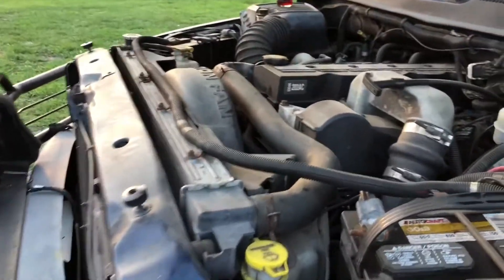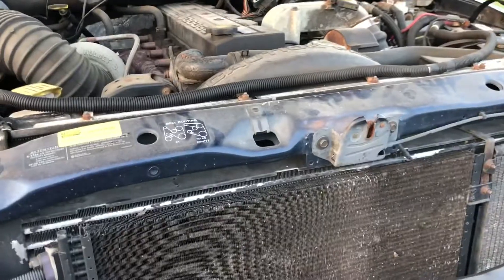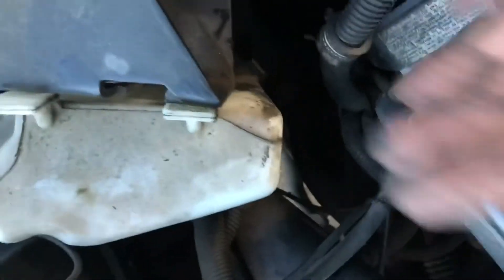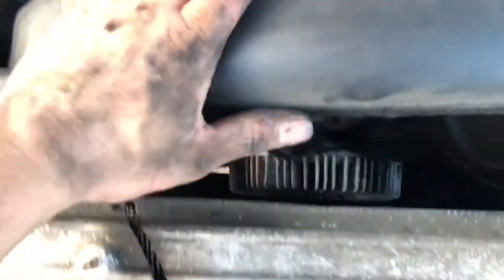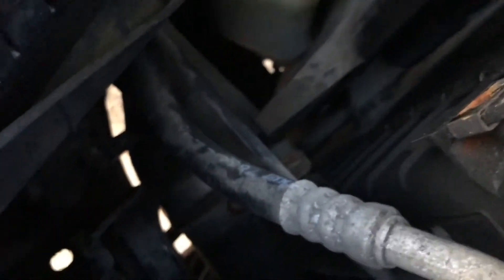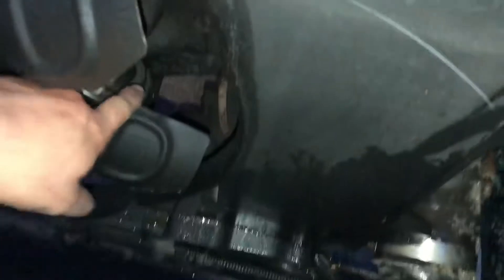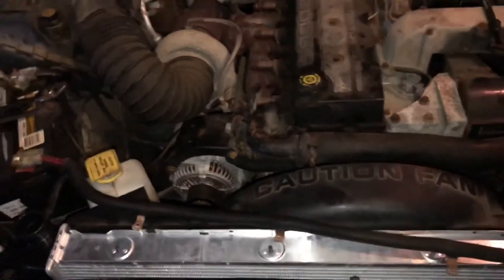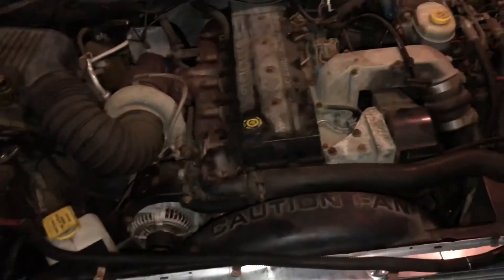Installing a new radiator in a 2000 Dodge Diesel 5.9 Cummins 3500 pickup.